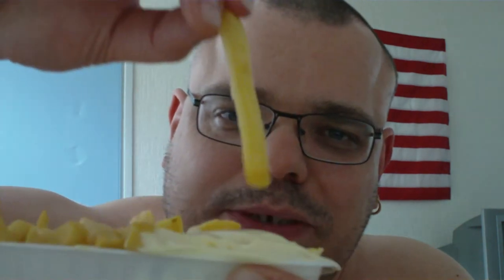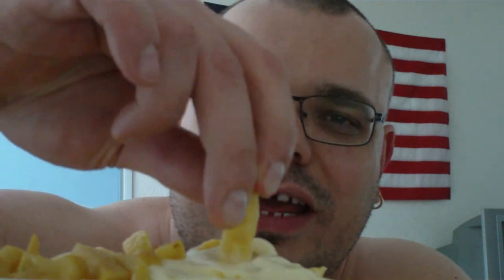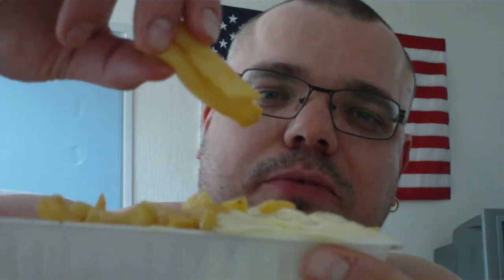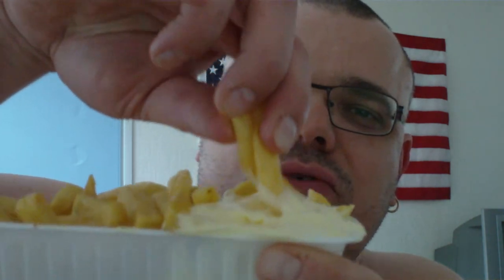Eating Properly with Glute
Edumacating the masses.